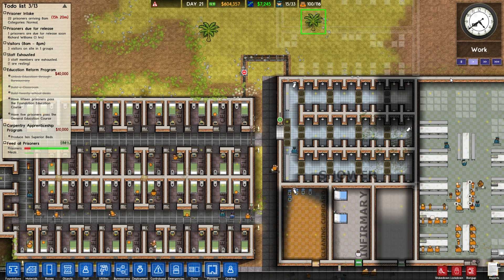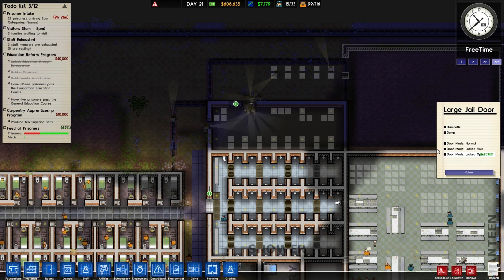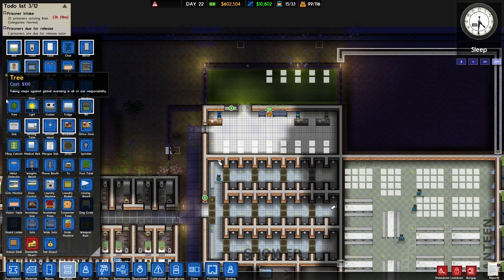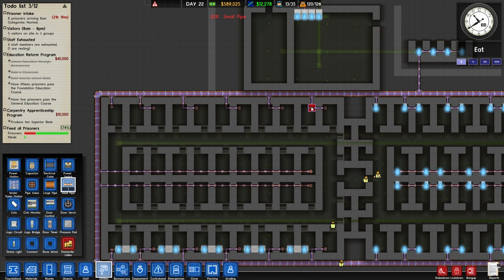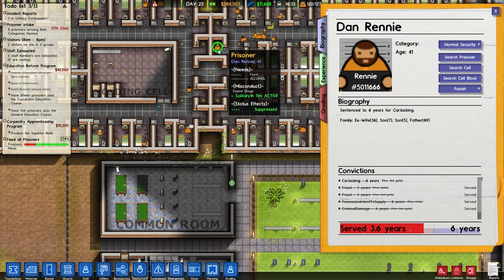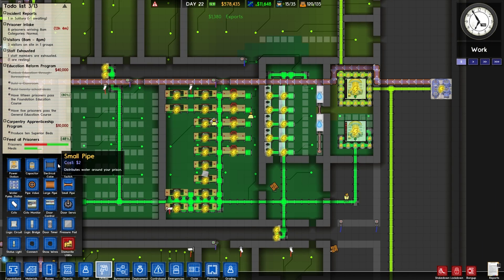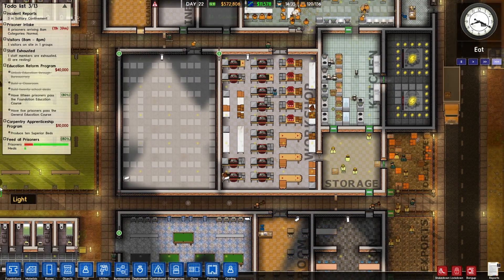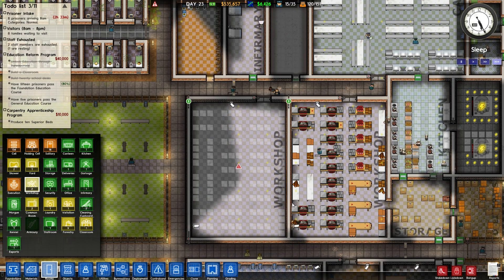Let's Play Prison Architect Season 2 | Episode 9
Welcome back to Prison Architect!

I hope everyone enjoys this series on my channel, I will use the feedback to develop other series and as always a like or comment is always appreciated.  Please help me grow this channel so I can bring you more episodes.

This series features the Alpha 24 release of Prison Architect.